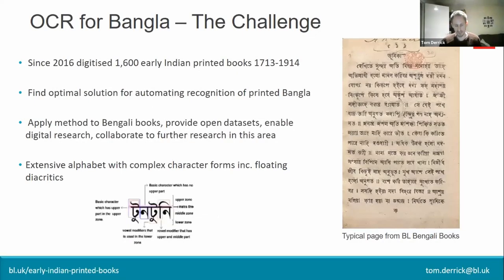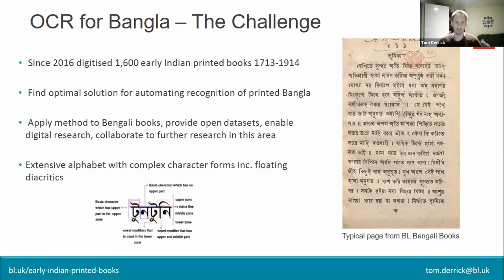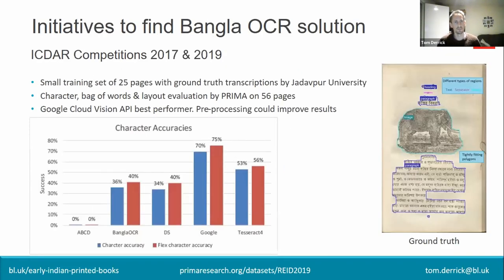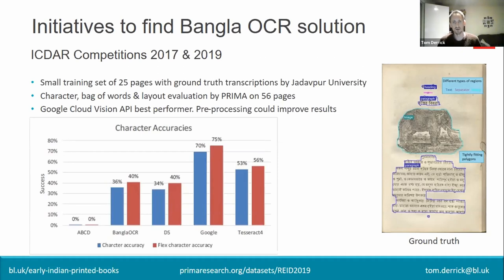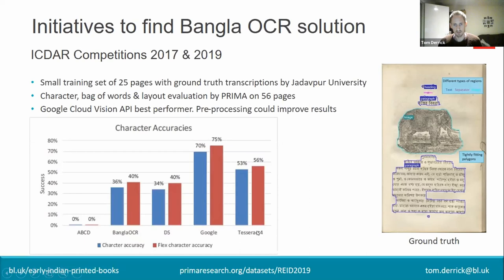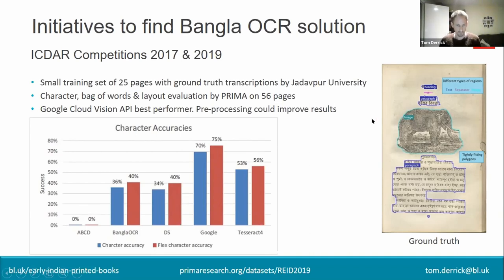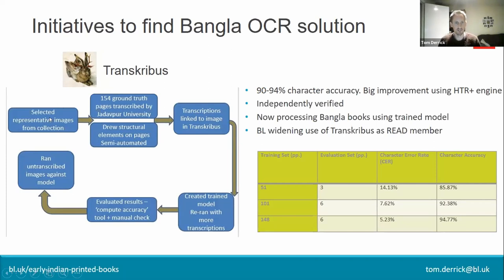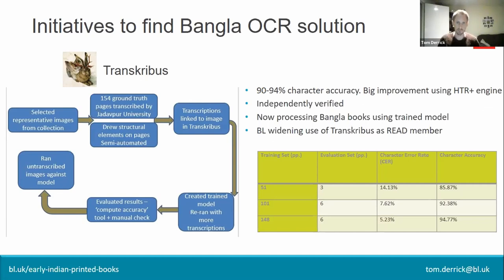OCR for Bangla at the British Library. T. Derrick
OCR (Optical Character Recognition) for Bangla